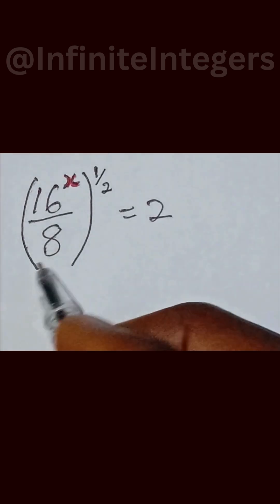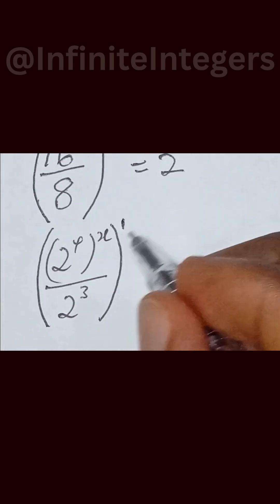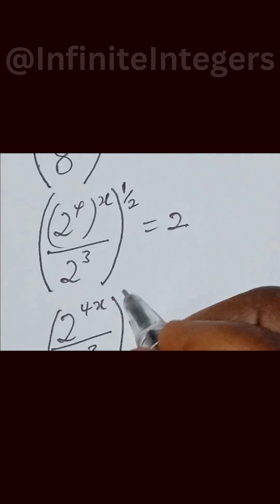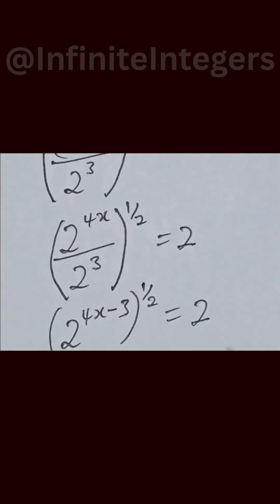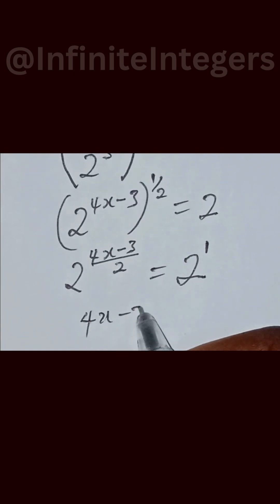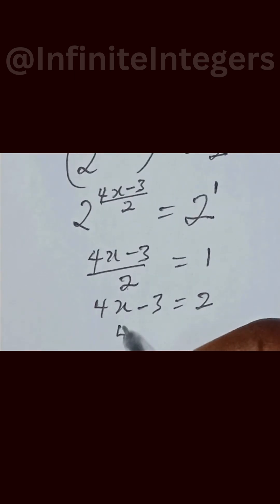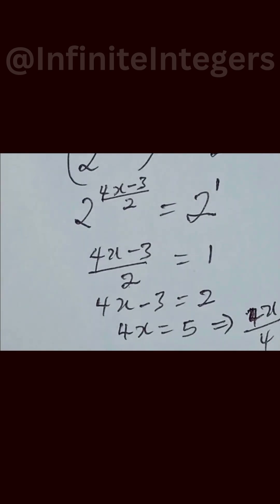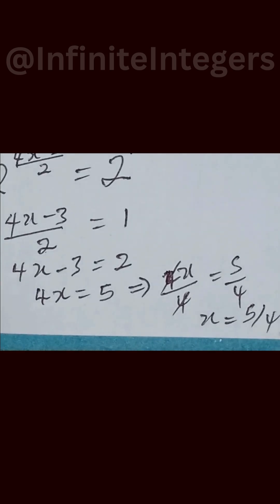How to Solve Algebraic Expressions-Easy Simplification Tips You Should Know